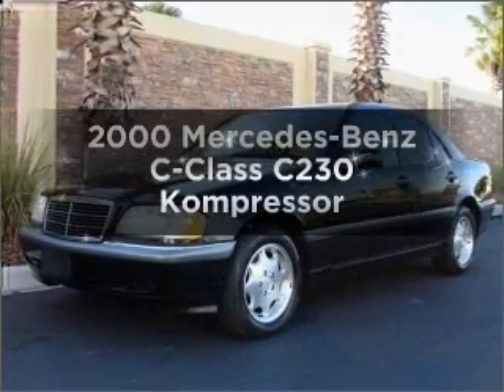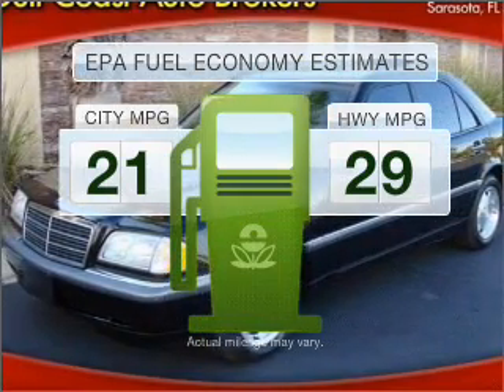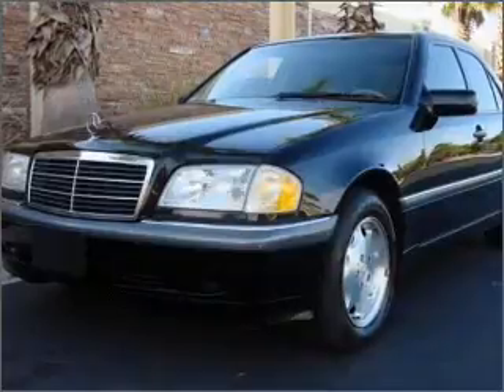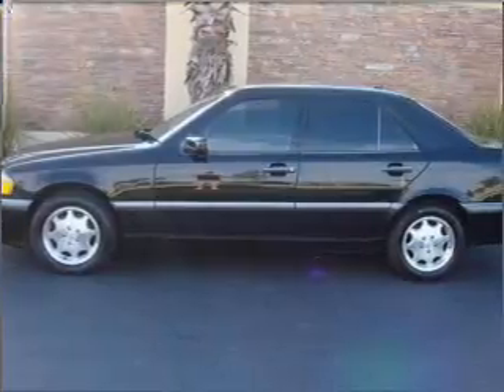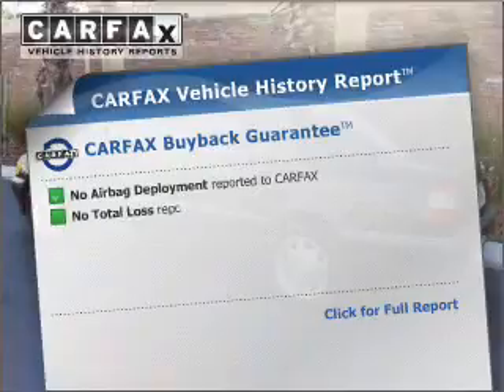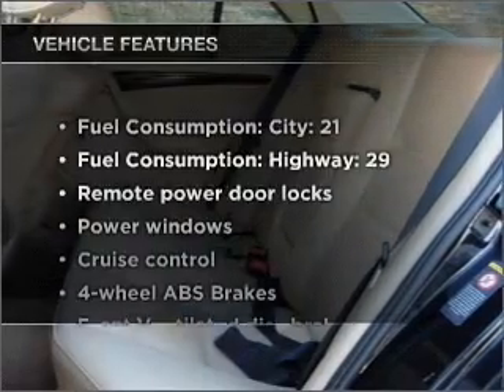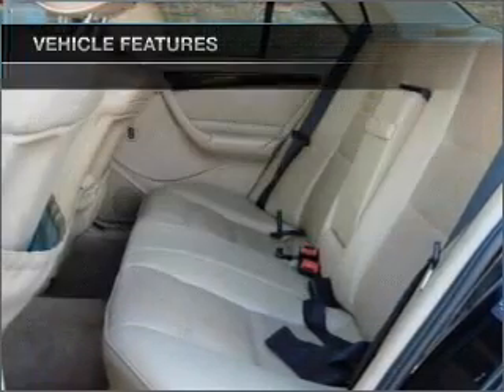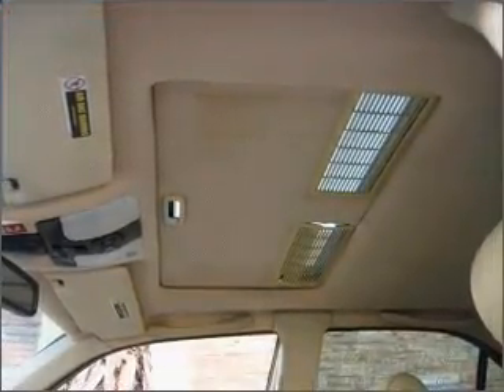2000 Mercedes-Benz C-Class - Sarasota FL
Year: 2000
Make: Mercedes-Benz
Model: C-Class
Trim: C230 Kompressor
Engine: 2.3 liter inline 4 cylinder 16 valve
Transmission: 5-Speed Automatic
Color: Black
Mileage: 90885
Address:
4343 Clark Rd